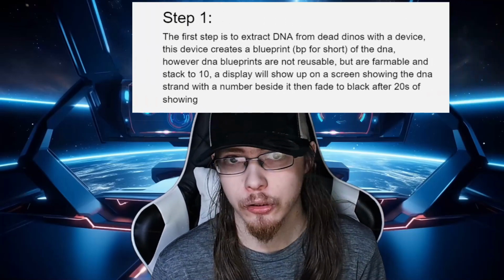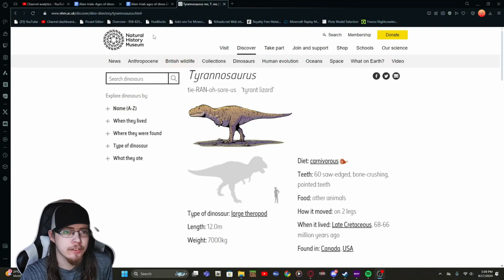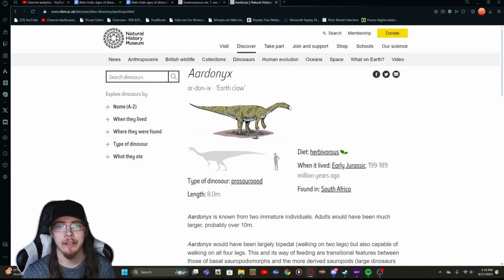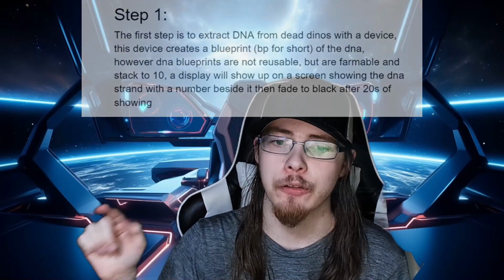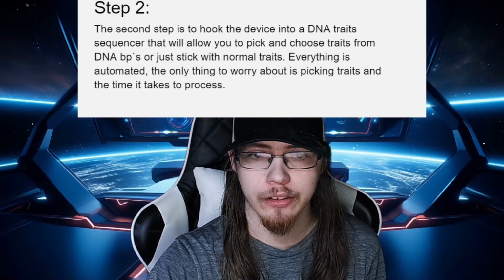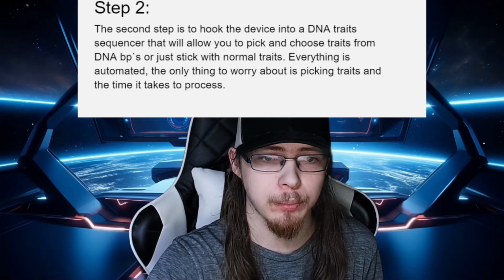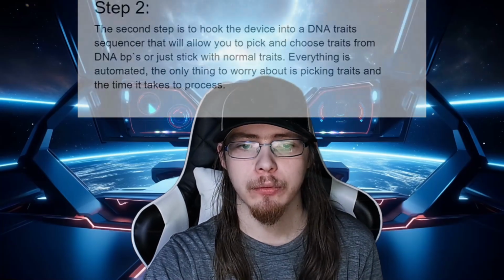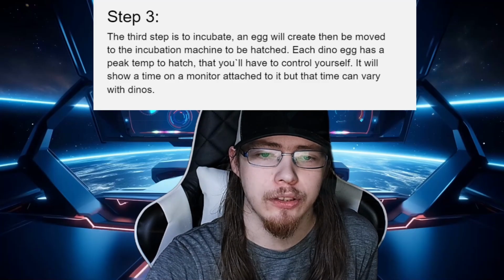Creating a fun way to create Dinosaurs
In Todays video i go over the use of DNA for my book.
🖥️ PC Specs 🖥️

Motherboard - NZXT N7 B550

RAM - Corsair CMW16GX4M2C3200C16 DDR4 x4 = 32 GB of RAM

🖥️ PC Components 🖥️

Mouse - Logitech G502 HERO

Mouse Pad - Logitech Mouse Pad

Keyboard - SteelSeries Apex 3 RGB Gaming Keyboard

Mic - Logitech Blue Snowball

Headset - Behringer BH 770 Studio Headphones

Camera - Elgato Facecam

Ending soon –
Song: T & Sugah - TumDaDaDum